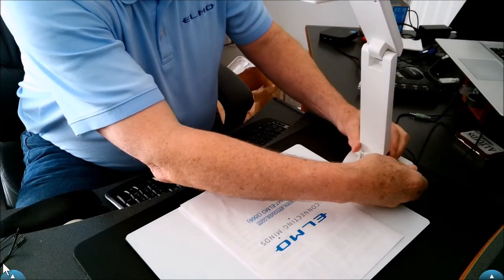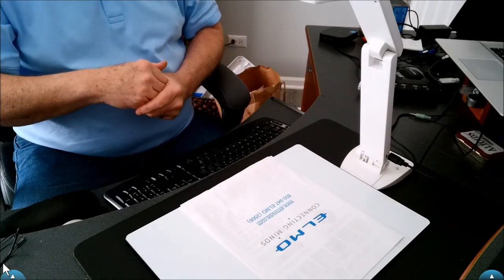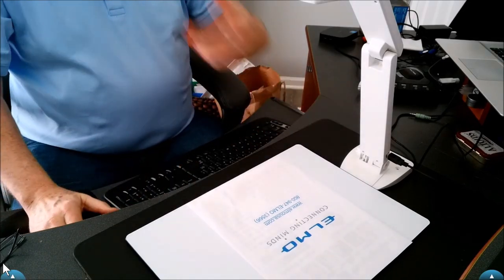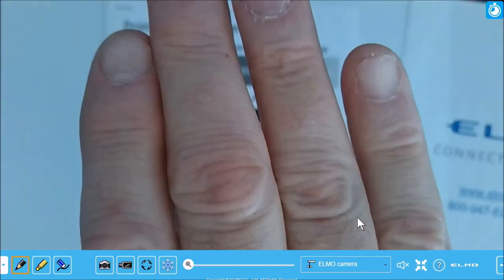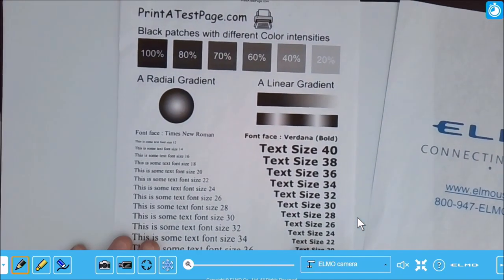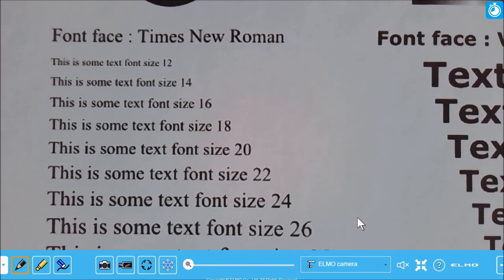OX 1 Quick Overview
Here's Ed with a quick overview of ELMO's new OX-1 Visual Presenter.